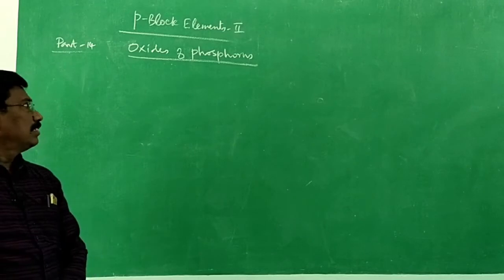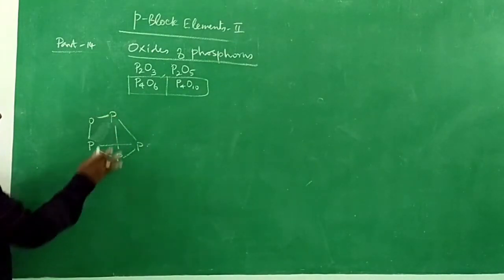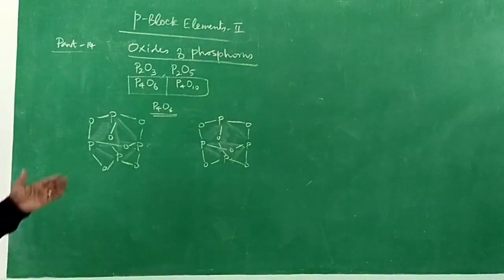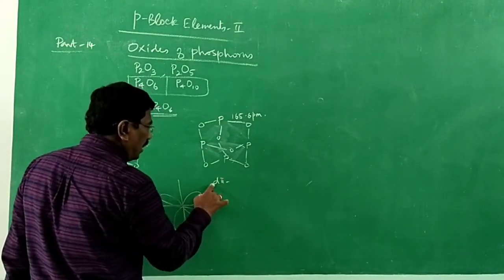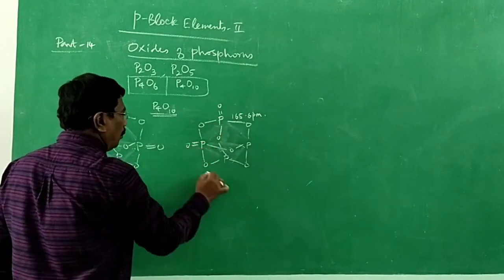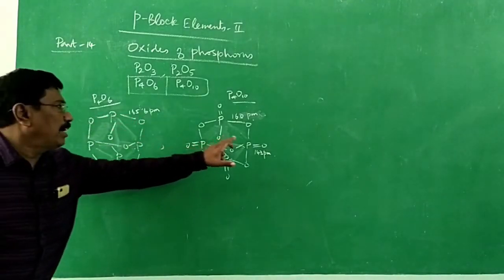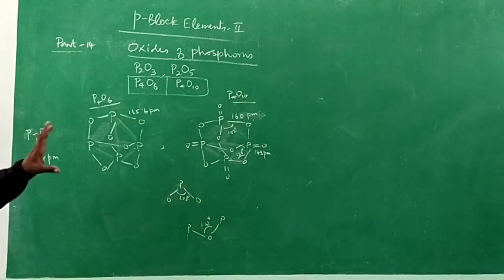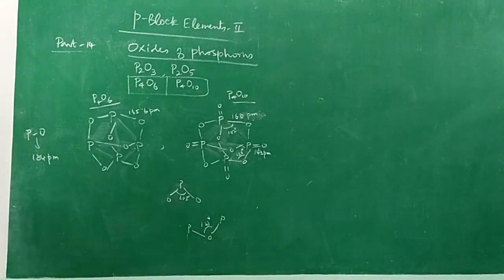+2 Chemistry - P-Block Elements II - Oxides of Phosphorus - Part14